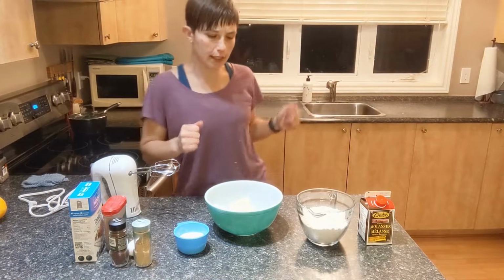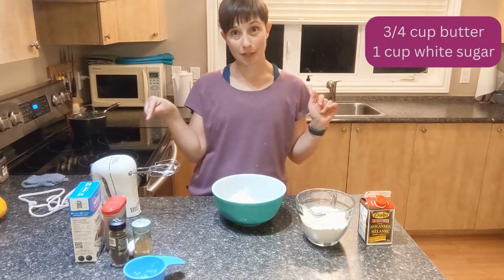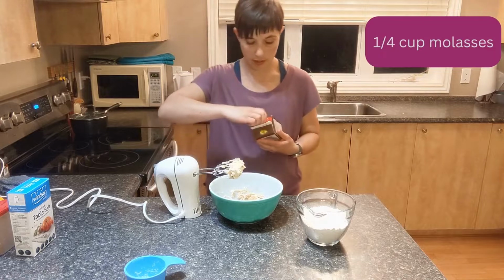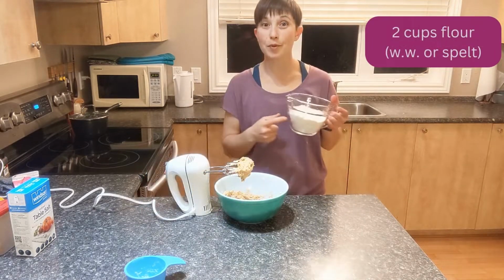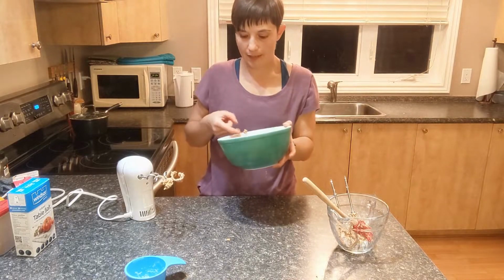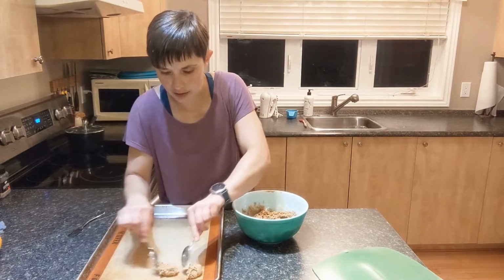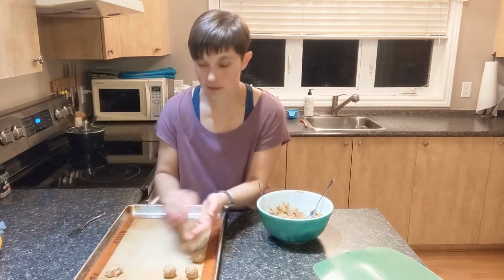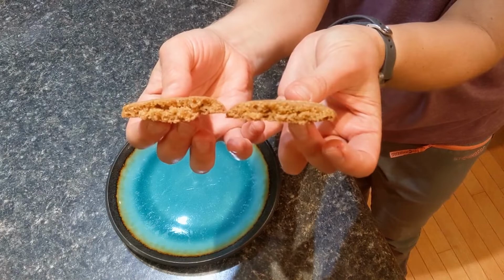Molasses Sugar Cookies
Chewy, golden discs of happiness.
They are my favourite seasonal cookie, hands down. Feel free to make them all year round!